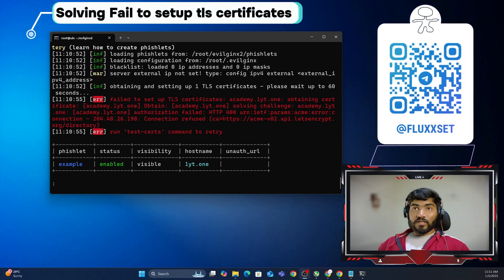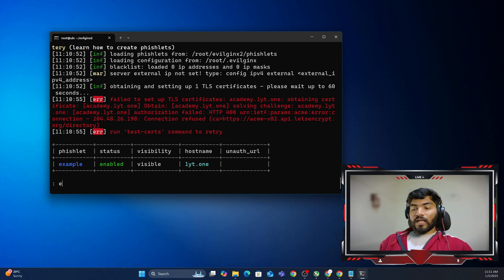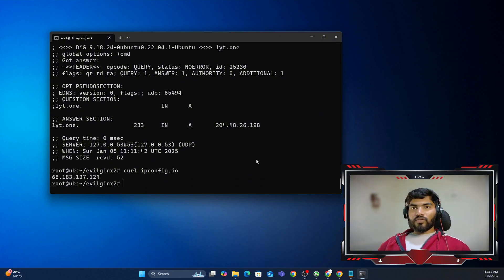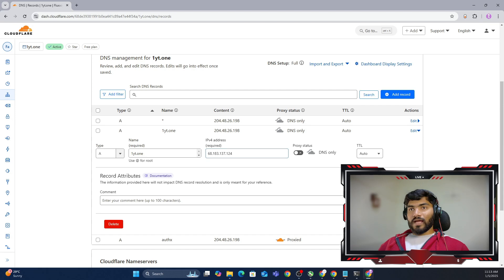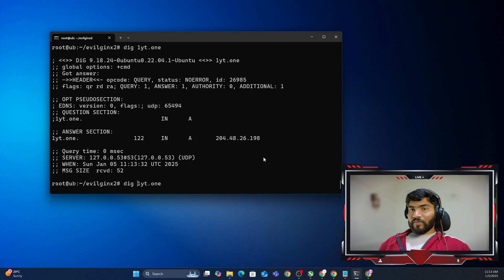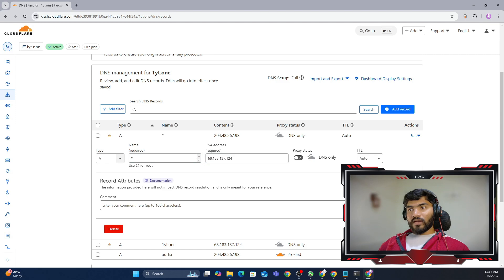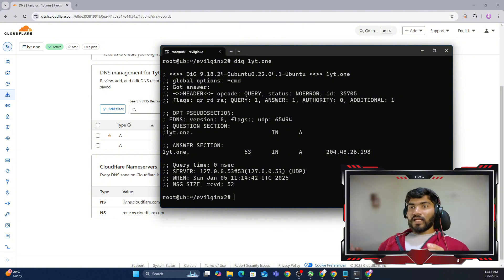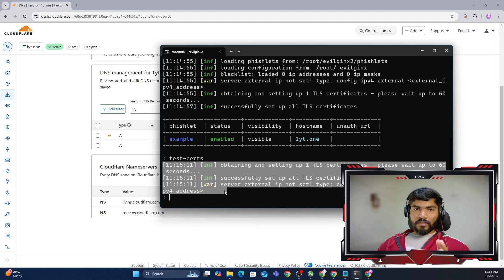Failed to setup TLS Certificates in Evilginx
❓ Got Questions?

00:00 TLS Error
00:11 Error Causes
00:23 Check Hostname
00:30 Verify IP
00:53 DNS Account
01:52 Debugging DNS
02:59 DNS Update
03:13 New Certificate
03:20 SSL Error
03:27 Test Certificate